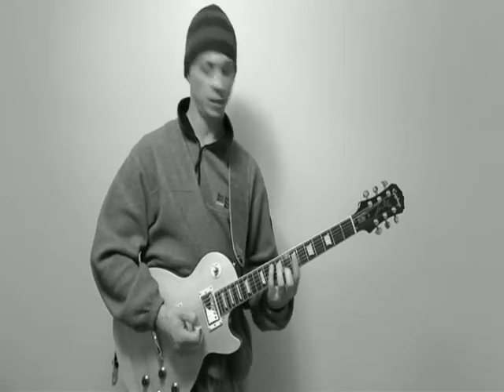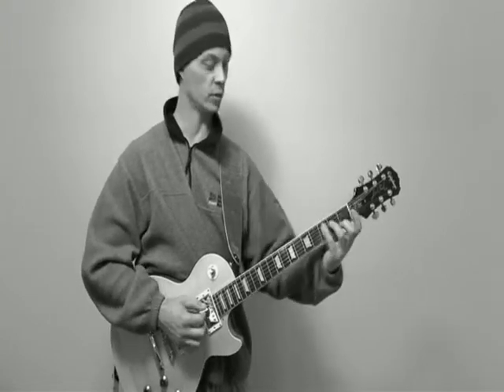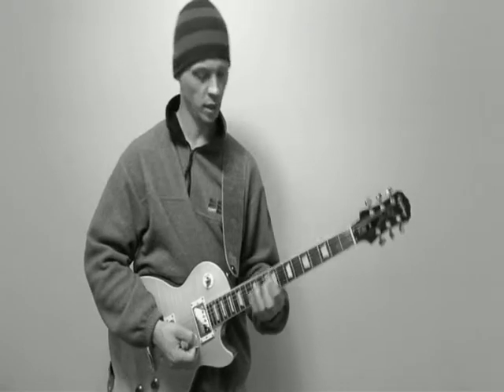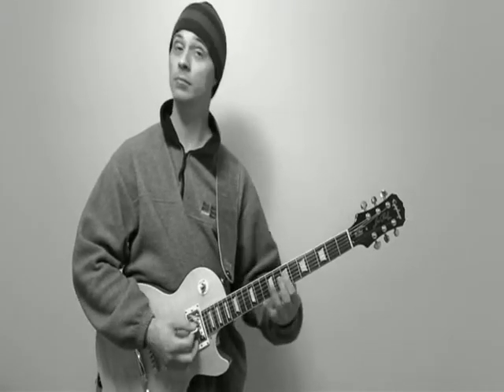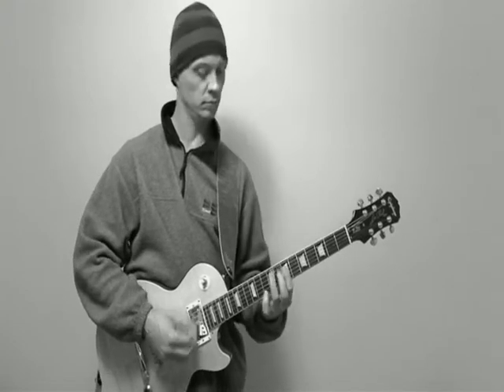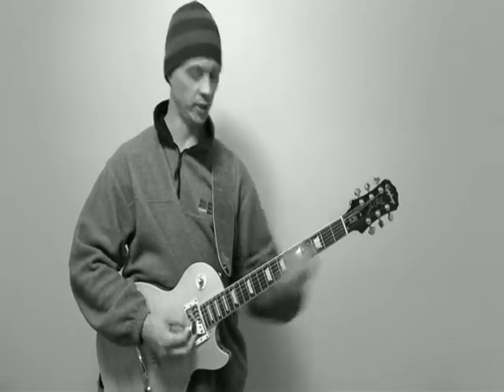Free Ride - Guitar Lessons Lynchburg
The intro to a great tune from the Edgar Winter Group.